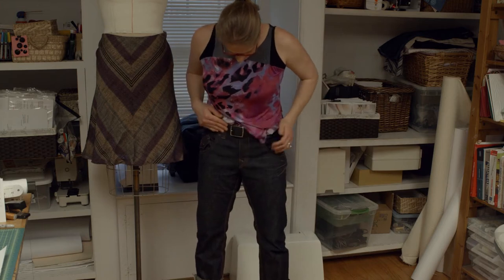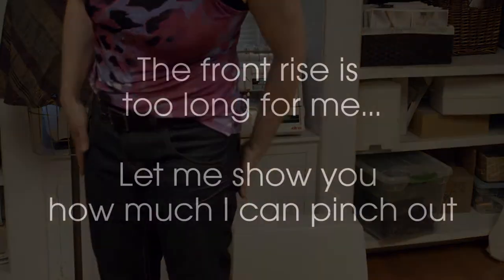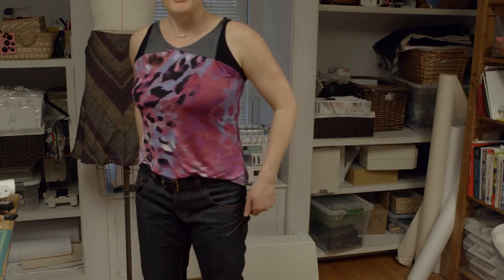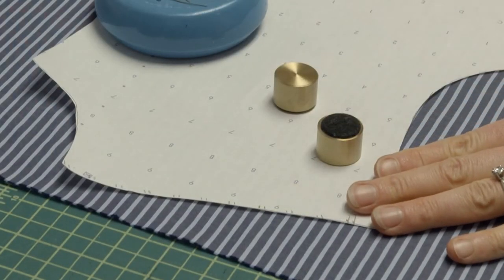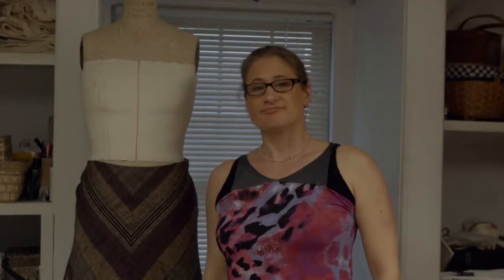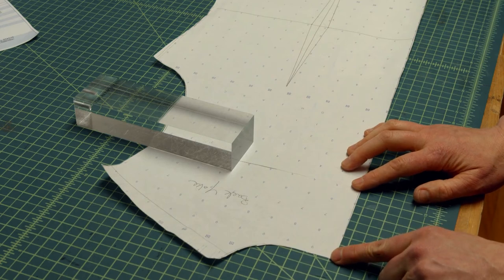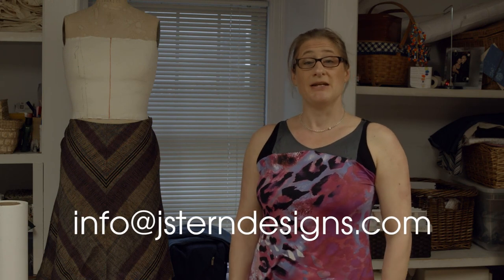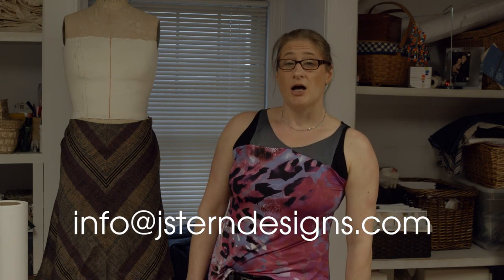How to draft a back yoke for fitted shirt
Check out this quick tutorial from j stern designs on how to draft a back yoke.  Plus check out the full view of my new Japanese denim jeans

0:00 Introduction
3:59 Let's take a quick look at the front pocket design
4:48 Now Let's talk about striped fabric and the shoulder seam
6:12 Here's what happened when I tried to match the stripes on the front shoulder
7:59 How to draft a back yoke using the back shirt pattern piece
8:16 If you're working with a pattern piece that includes seam allowances...
9:31 Because the stripes will be going in two different directions along the seam they don't have to match
10:24 Don't forget to add the 1/2 seam allowance to the bottom portion of the back pattern piece
11:35 Stay tuned for a tutorial that shows how to adjust a shirt pattern so you can match stripes on the shoulder!